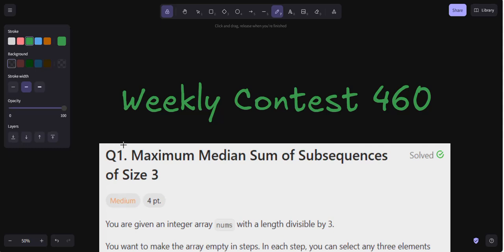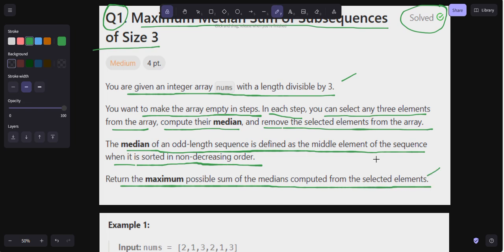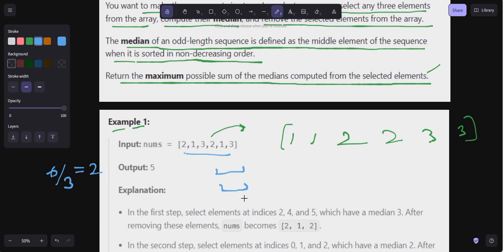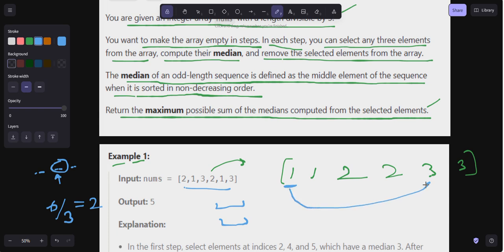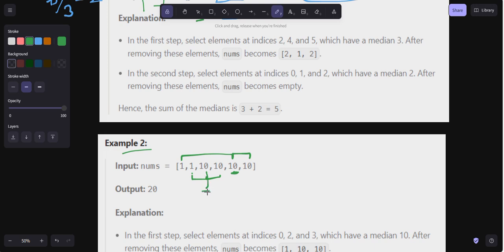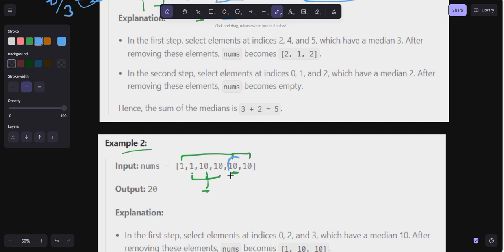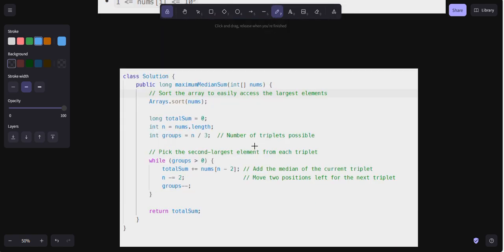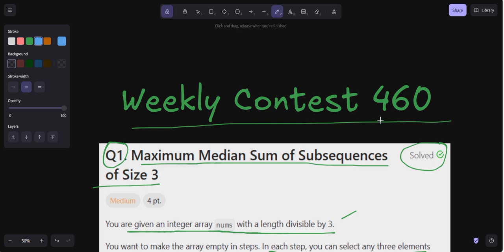Maximum Median Sum of Subsequences of Size 3 | Weekly Contest 460 | Java Code | Developer Coder